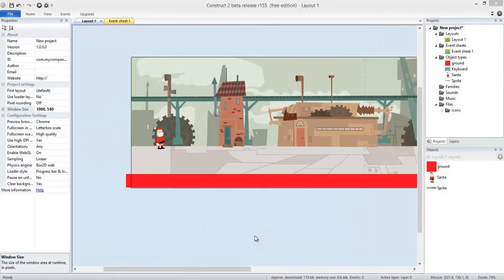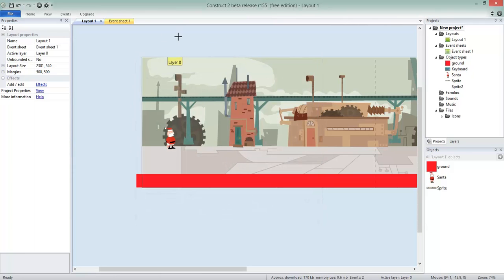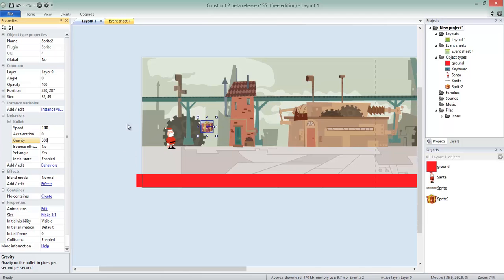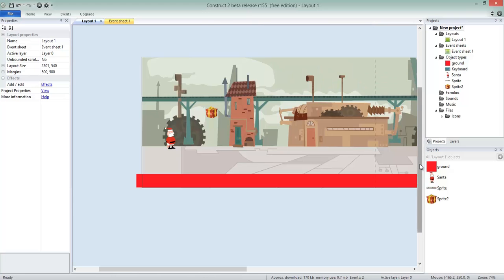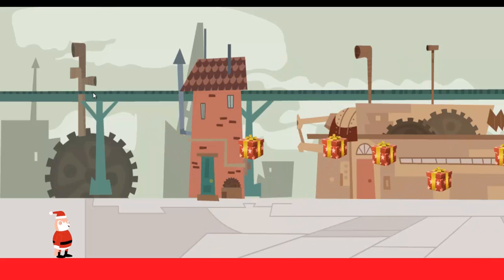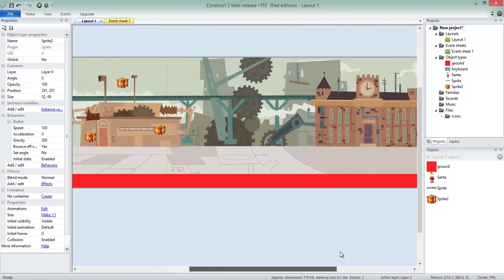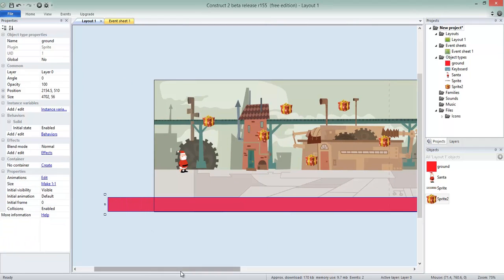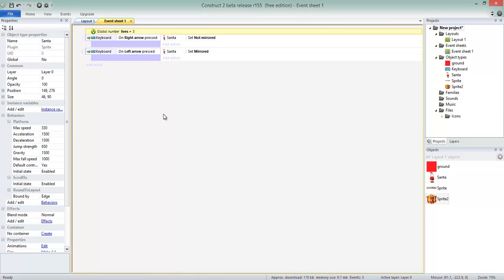Create your own Christmas Game IV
Tutorial to create a game similar to my own Christmas Factory, FREE

The game was created with Construct 2 (Download free and it shows the basics of a 2D game with this cool game engine.

Would love to hear your feedback on this tutorial or any of my games.